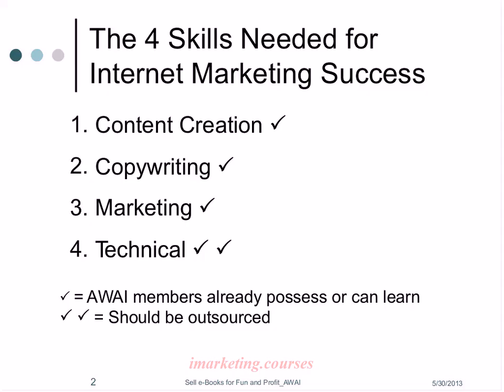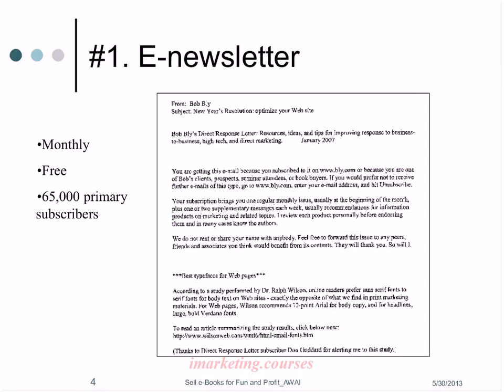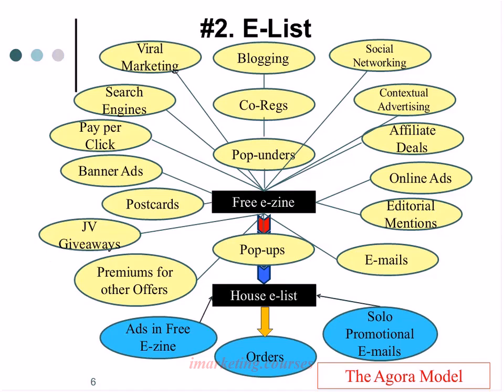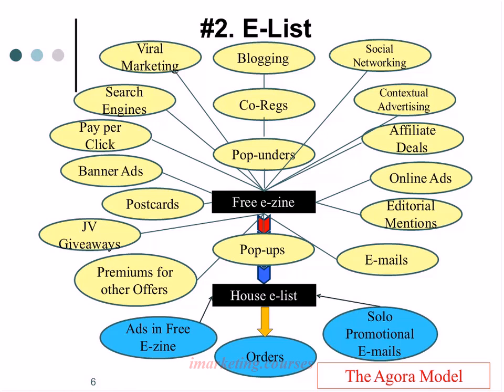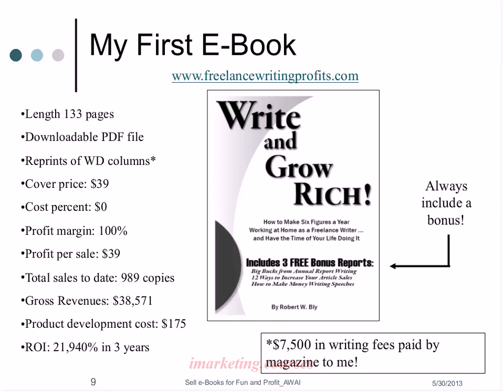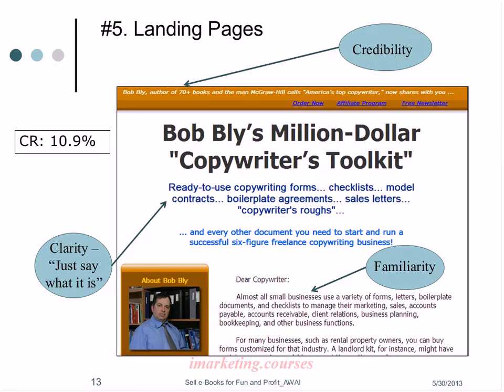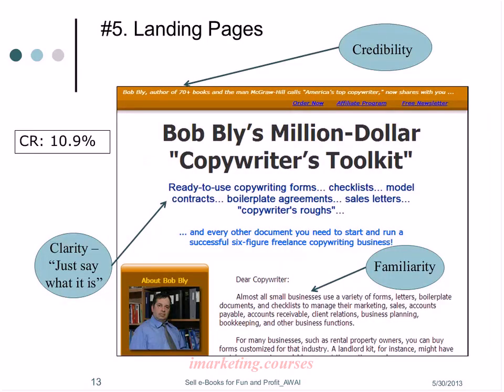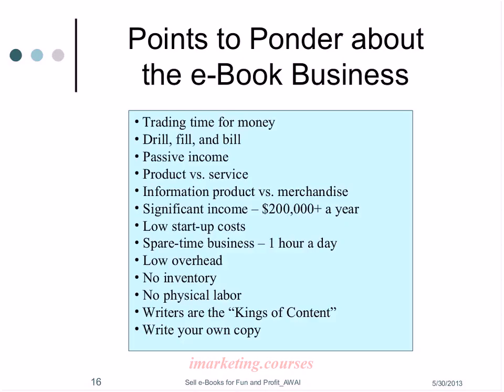4 января 2026 г.